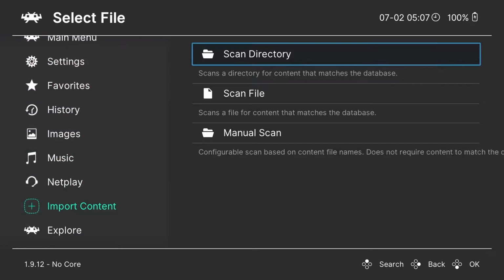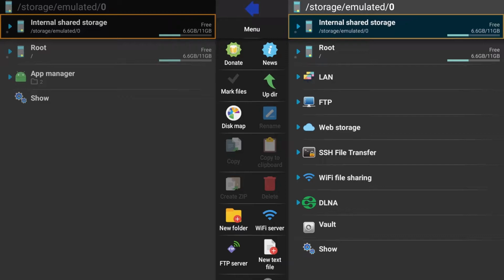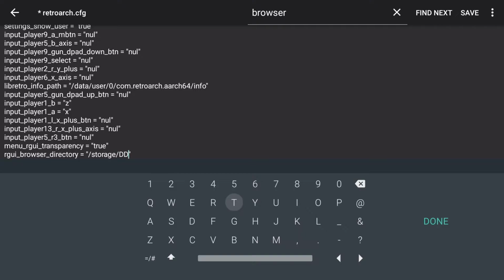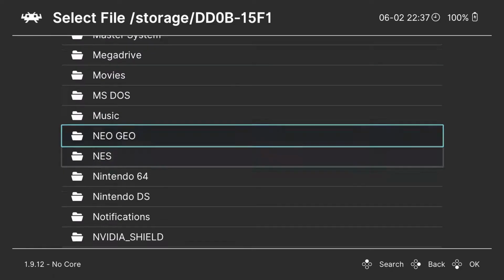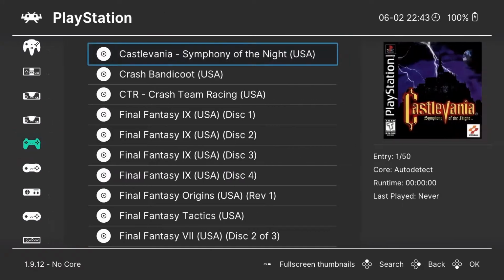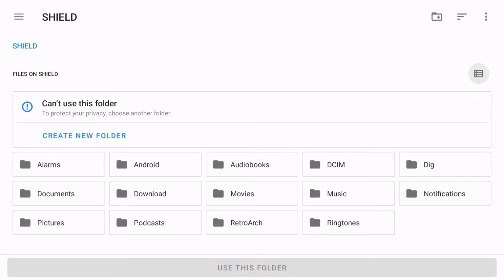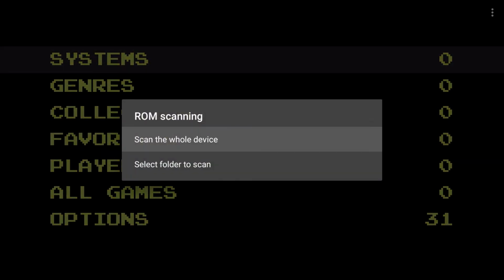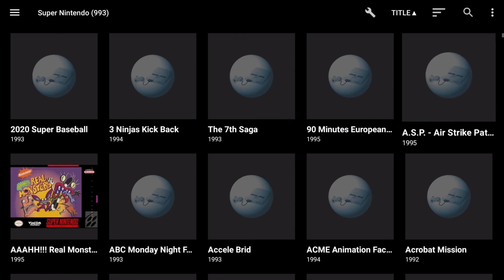Nvidia Shield Update 9.0 Fix for Retroarch and other Retro apps(Android 11 Ext. Drive Problems)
EDIT 3/12/2022
Some .APKs have been released on the RetroArch site these MIGHT be the best or easiest solution as the Play Store version of RetroArch is still struggling to find the drives after updating to 9.0 or newer. The workaround does seem to slow down access to the drive but that may have just been the way the software interracted with the drive prior to the most recent updates.

Nvidia Shield rolled out update 9.0 a few weeks back and with it came the issues from Android 11 and all your apps accessing the external hard drive. While they have addressed many of the apps with hot fixes, all of the Retro Gaming apps were left with their core functionality broken. So we fix up RetroArch, Dolphin GameCube, Drastic DS, and provide work arounds for ePSXe Playstation games.

Best Accessories to go with your Nvidia Shield
SN30 Pro Wireless Controllers
SN30 Wired Controllers
USB Hub
320GB External Storage
2Tb External Storage